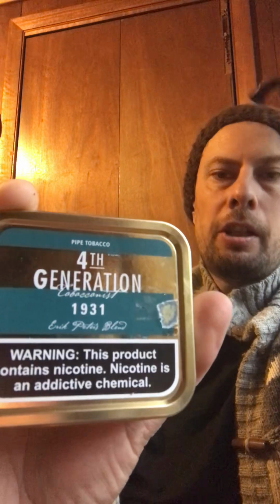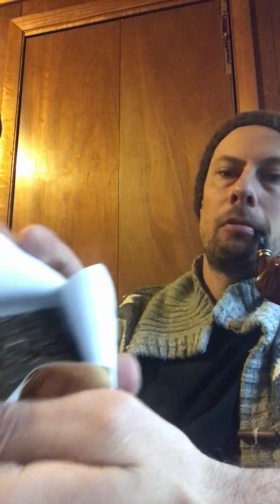4th Generation 1931